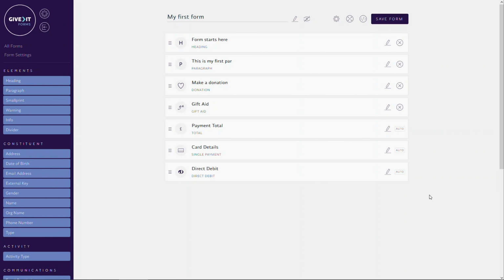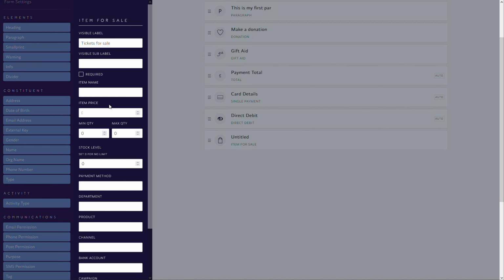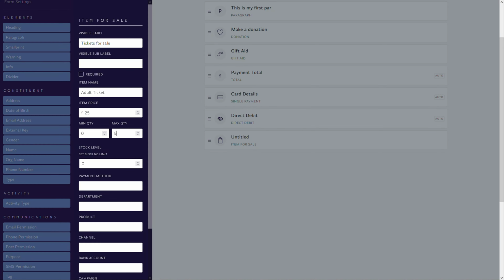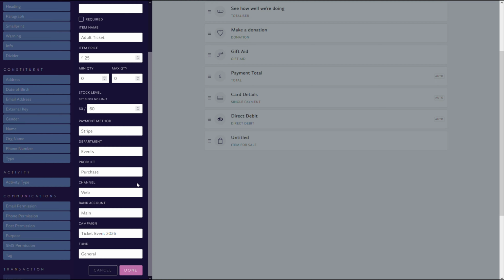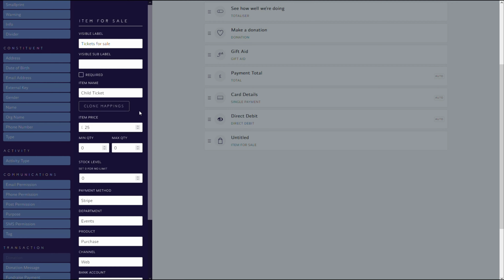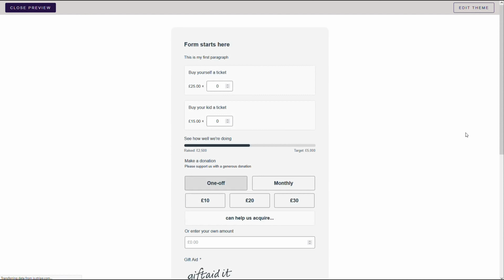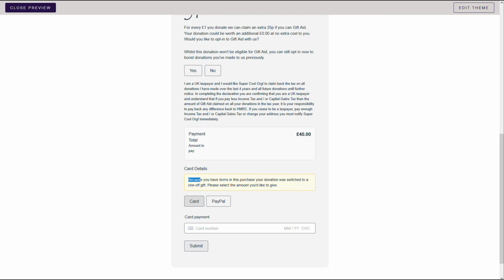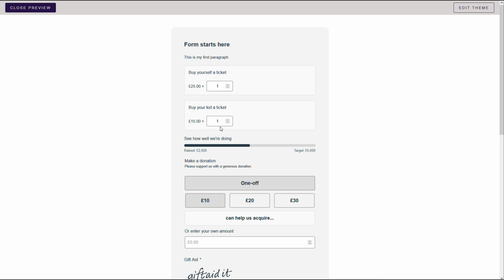GiveIt Forms - Items for Sale (Donorfy version)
Learn how to sell items with the Charity Toolkit GiveIt Forms product.